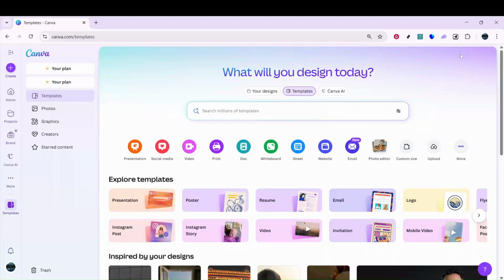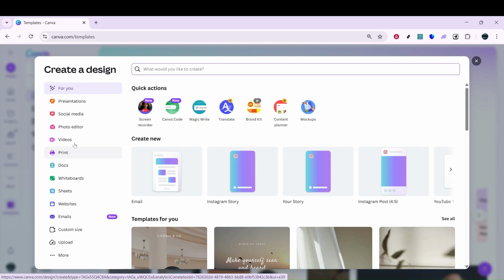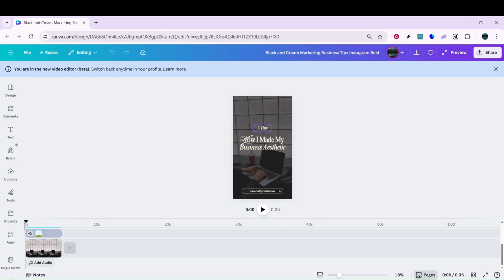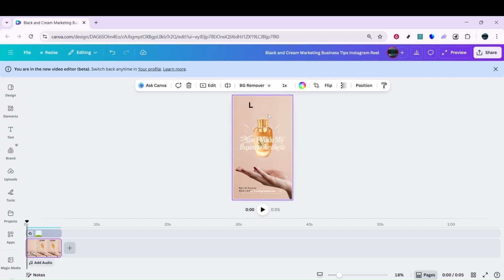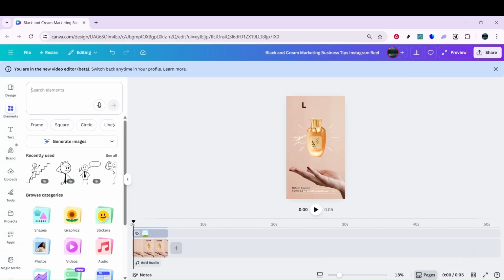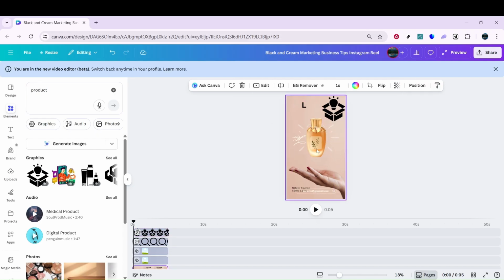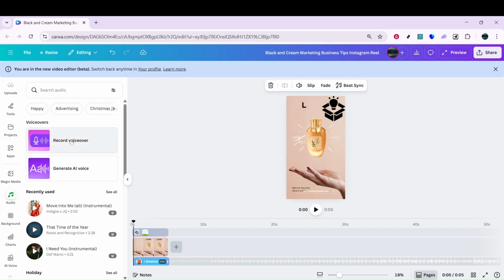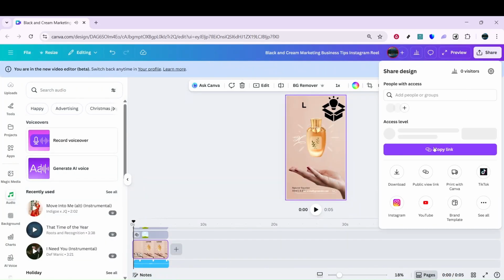How To Make Faceless Videos In Canva Extremely Powerful (Updated 2025)